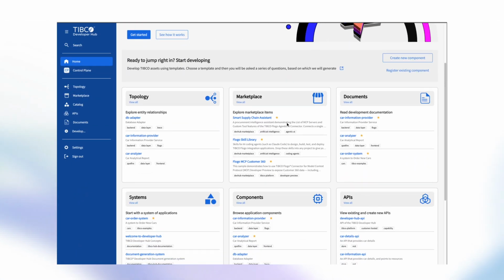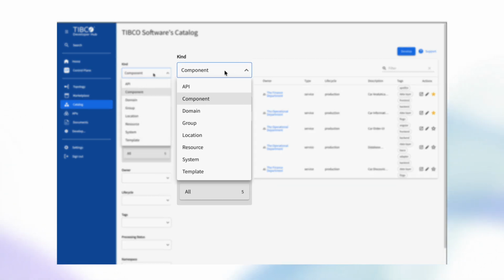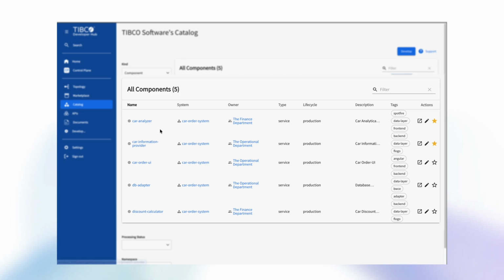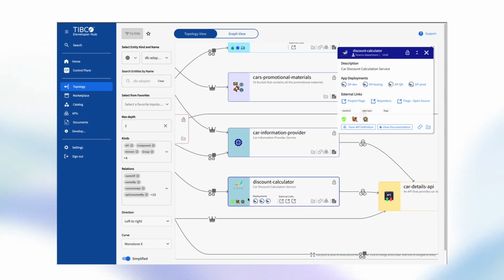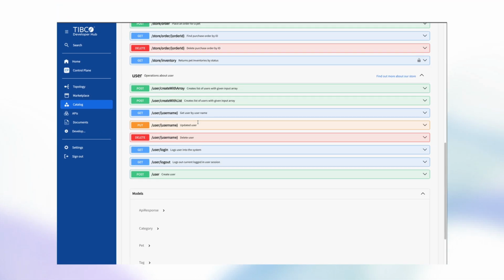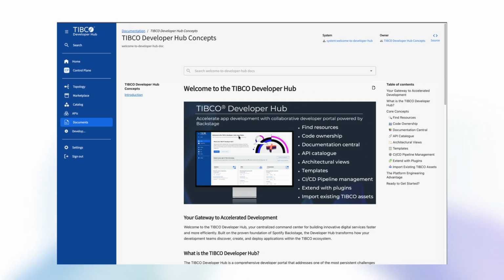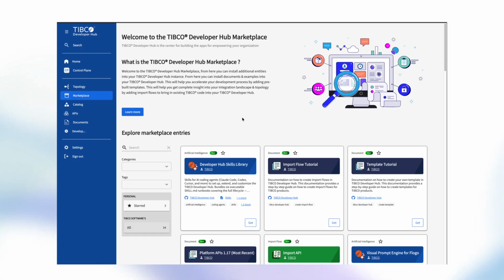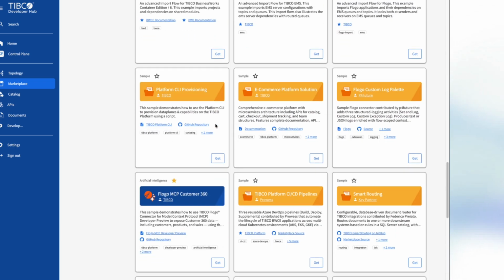See Your Entire Integration Estate in One Place — TIBCO Developer Hub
Your integration estate is everywhere — apps, APIs, databases and documentation scattered across repos, wikis and people's heads. What if you could see all of it in one place?
Meet the TIBCO Developer Hub: a single pane of glass for everything you build on TIBCO. Built on the proven foundation of Backstage.IO, it brings your whole estate together without replacing any system you already run.
Browse a searchable catalogue of every asset, explore the live integration topology for real impact analysis, see every API you expose and consume, read always-current auto-generated docs, and fill your hub from the marketplace with templates, flows and 250+ community plugins. Discover, understand, reuse and extend — one hub.

●   00:00 — Your integration estate is everywhere
●   00:14 — Meet the TIBCO Developer Hub (built on Backstage)
●   00:32 — The Catalogue: a searchable index of every asset
●   01:02 — Integration Topology & real impact analysis
●   01:23 — API inventory: the APIs you expose and consume
●   01:43 — Auto-generated documentation that stays current
●   02:08 — Marketplace: templates, flows, skills & 250+ plugins
●   02:30 — Recap & where to get the Developer Hub

* What is the TIBCO Developer Hub?
The TIBCO Developer Hub is a single pane of glass for your entire integration estate. Built on Backstage, it gives you a searchable catalogue of every asset (TIBCO and non-TIBCO), a live integration topology for impact analysis, a complete API inventory covering both the APIs you expose and consume, auto-generated documentation, and a marketplace of templates, flows, sample systems and 250+ community plugins — with a clear owner for every component.